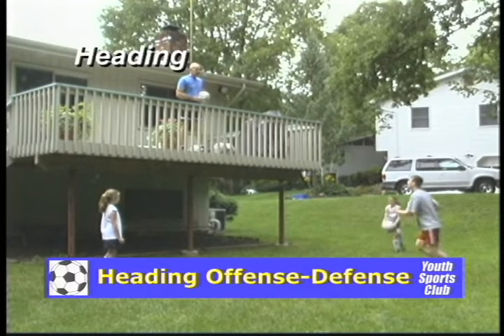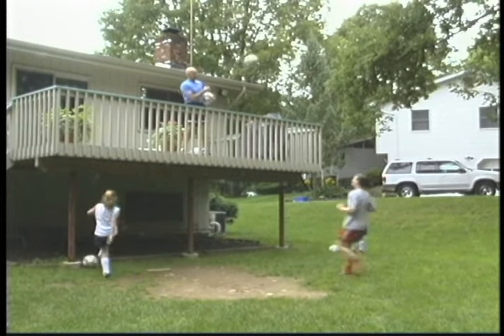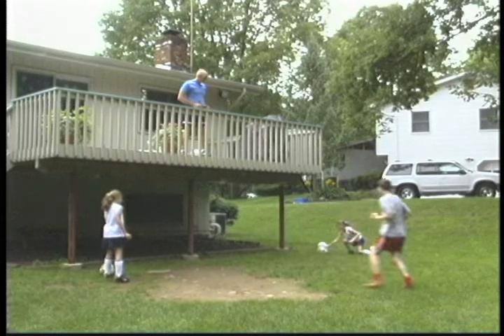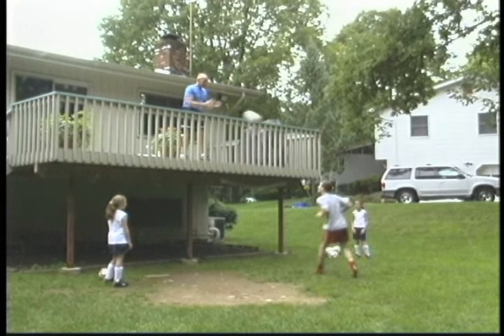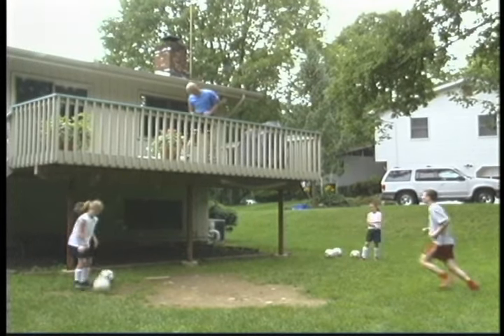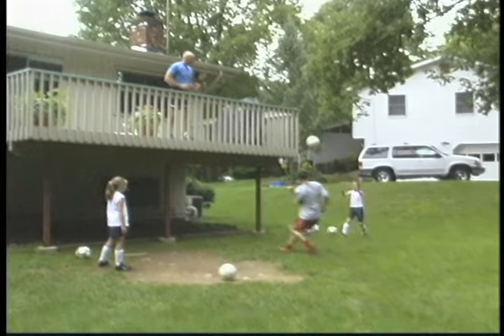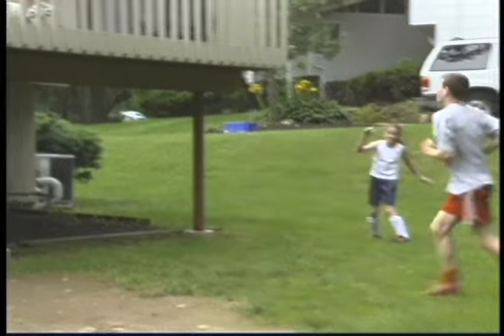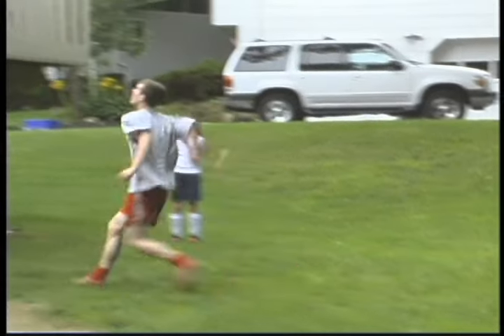Creative Soccer with Backyard Soccer Drills.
Backyard Soccer Drills: A great soccer tip from Schupak Sports. 50,0000 clips coming!

Like this soccer tip? Schupak Sports has over 50,000 video clips coming.

Do you or do you know someone who coaches tee ball? Want to take a deeper dive into coaching t-ball with access to 150 drills?
Marty Schupak's In-Depth T-Ball Coaching Course in association with Udemy:
2. Click "Register" on the T-Ball Course icon.
3. View the free promo & sign up for the course.